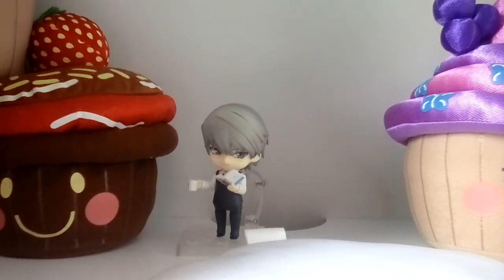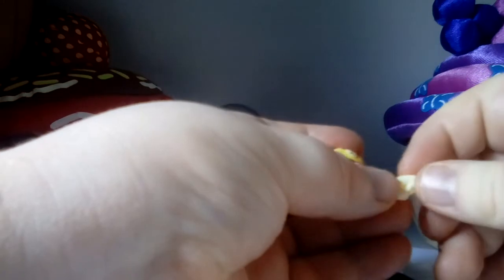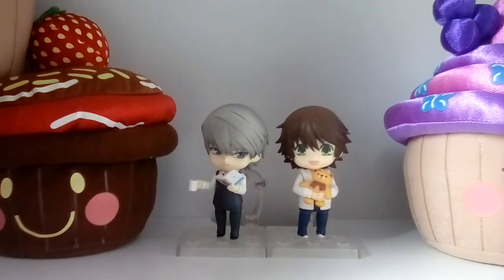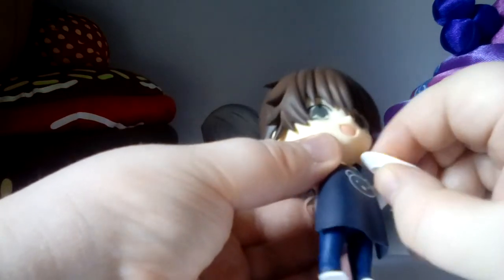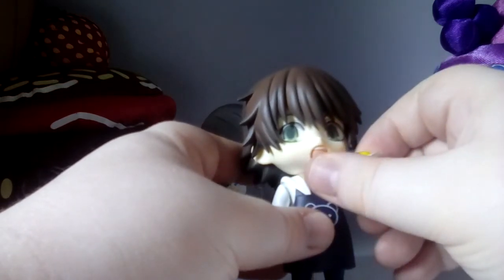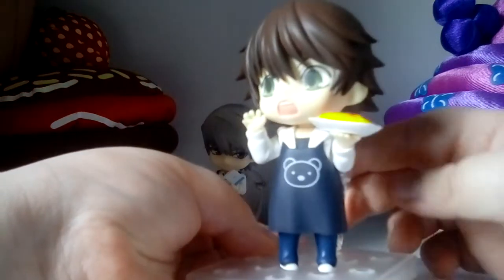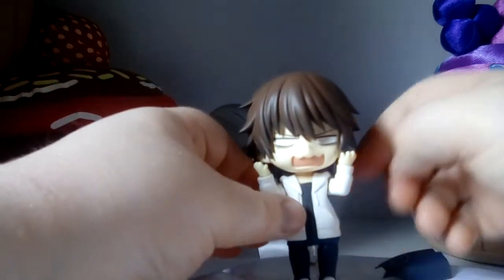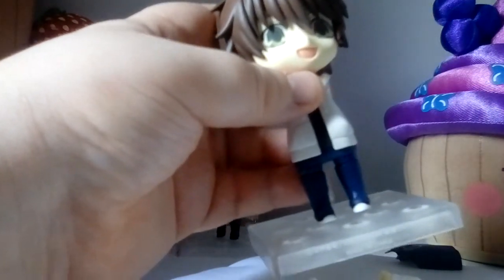Nendoroid Junjou Romantica Misaki Takahashi Review Part 2 (Poses)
Hi guys, I am Little-Lighty.

And here is a video of my Nendoroid review of Nendoroid Misaki Takahashi from Junjou Romantica. He is made by and retail at ¥4800. But I was able to get him brand new by pre-ordering him from CD Japan for ¥4416.